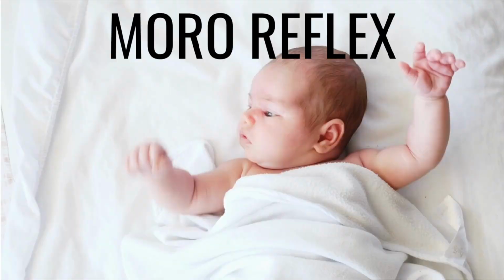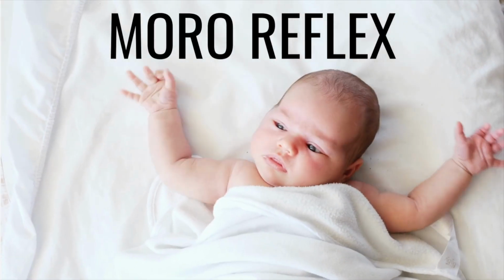The Hidden Reason Why Your Child is Anxious All the Time: Moro Reflex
Moro reflex retention may be the underlying reason why your child is anxious or nervous all the time.

In this video, we'll be discussing the moro reflex and how it affects children. We'll also discuss some of the signs and symptoms of moro reflex retention, and how to treat it.

If you're dealing with your child's anxiety or nervousness, be sure to watch this video to find out the hidden reason why! By learning about moro reflex retention, you can start to alleviate your child's symptoms and help him or her feel more confident and relaxed!

Time Stamps:
00:00 Intro
00:17 What is the Moro Reflex
00:30 What triggers the Moro Reflex
01:58 What happens if the Moro Reflex is not integrated
02:35 How to test for the Moro Reflex
04:25 How to integrate the moro reflex